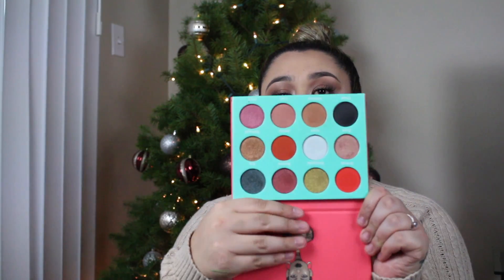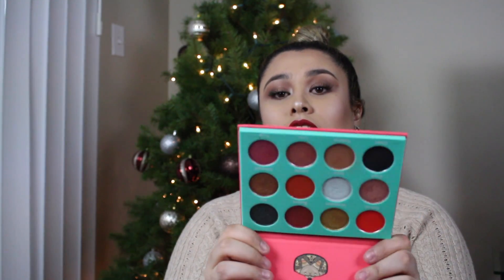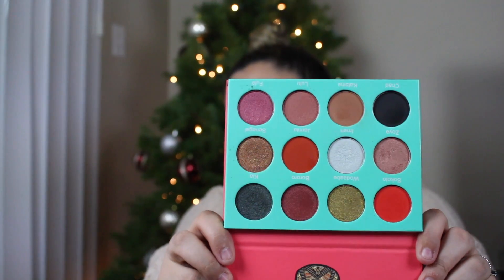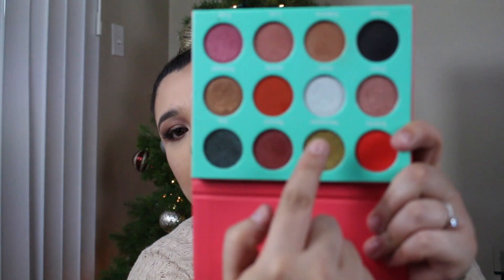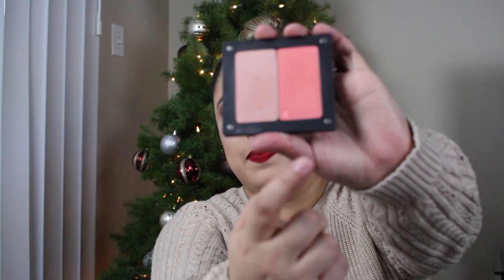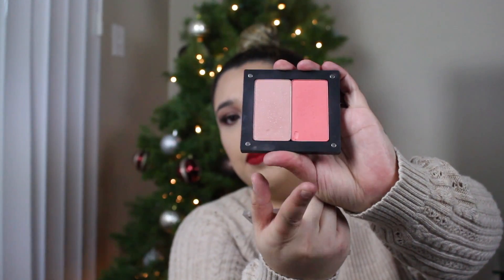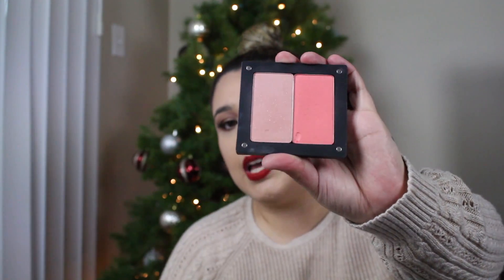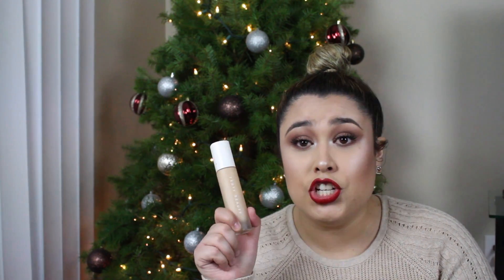NOVEMBER 2K17 FAVORITES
SUBBIE SQUAAD I AM BACK WITH MY NOVEMBER FAVORITES I HOPE YALL ENJOY IT AND LET ME KNOW WHAT YOUR FAVORITES ARE!! THANK YOU FOR THE LOVE AND SUPPORT!! XOXO

MY FAVORITES MENTIONED:
FENTY BEAUTY FOUNDATION COLOR 200, TROPHY WIFE HIGHLIGHT
OLAY MOISTERIZER CREAM IN ORIGINAL
JUVIAS PLACE SAHARRAN PALETTE
INGLOT COSMETICS BLUSH AND HIGHLIGHT
ANASTASIA BEVERLY HILLS DIP POWDER DUO IN DARK BROWN